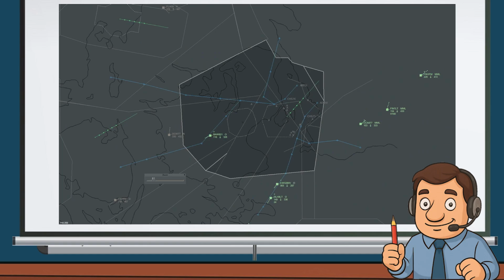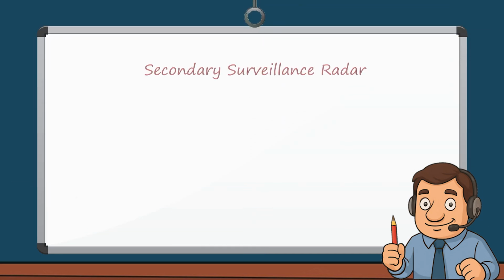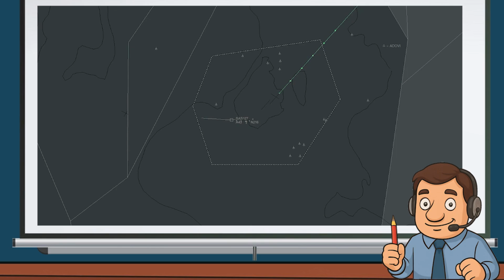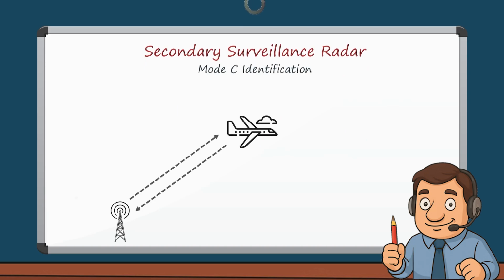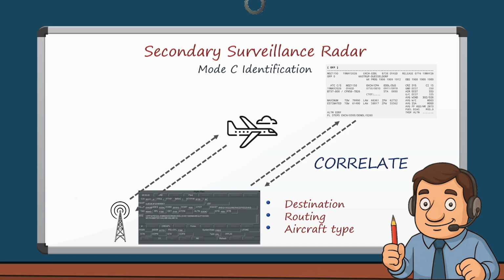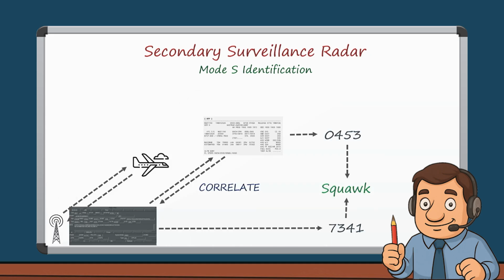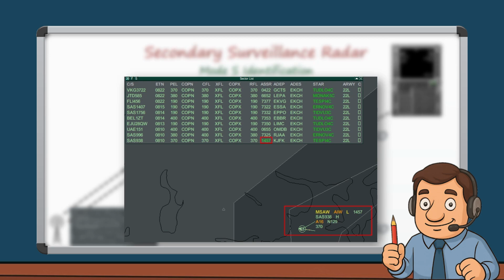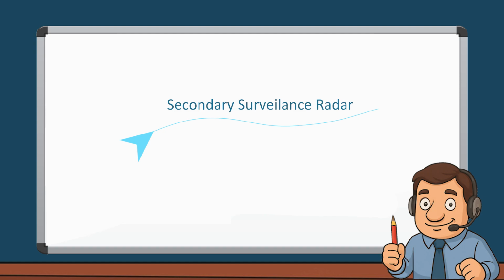SECONDARY SURVEILANCE RADAR - S2 Pre-Training